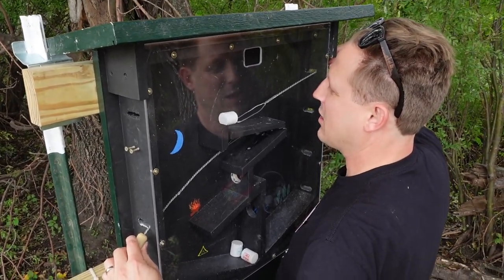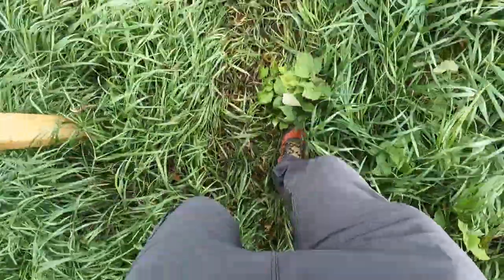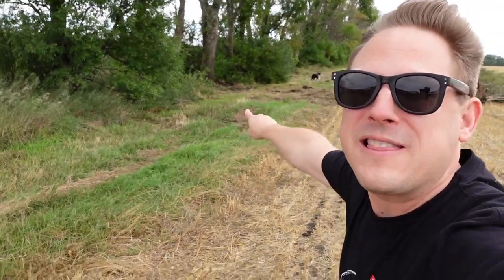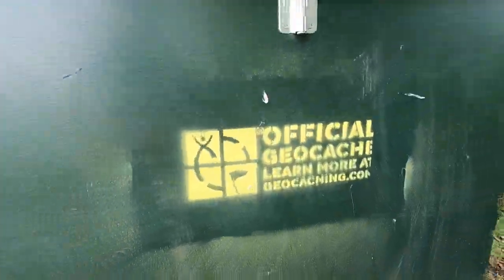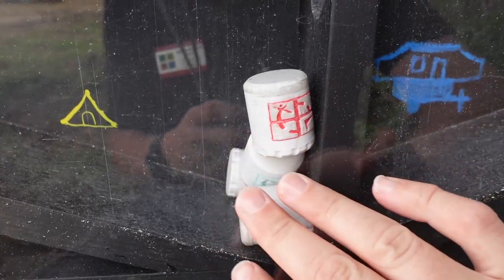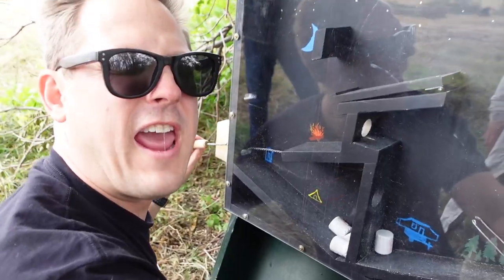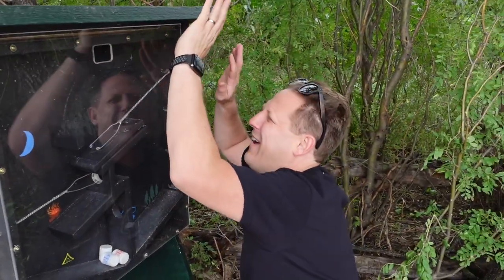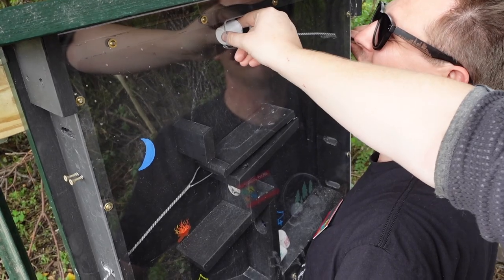I WANT S’MORE GEOCACHES LIKE THIS! 🔥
I'm back in Gilby, North Dakota; the Disneyland of Geocaching! This was one of the best new caches hidden by Trycacheus that involved fishing out fake marshmallows that were geocaches.